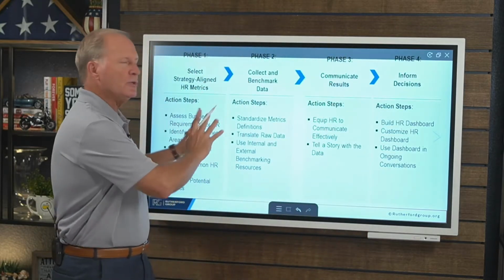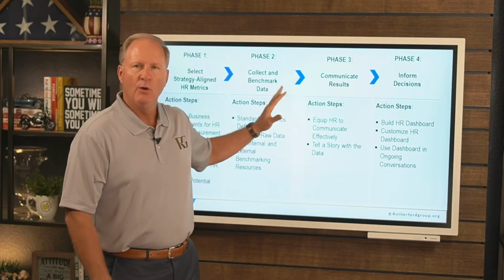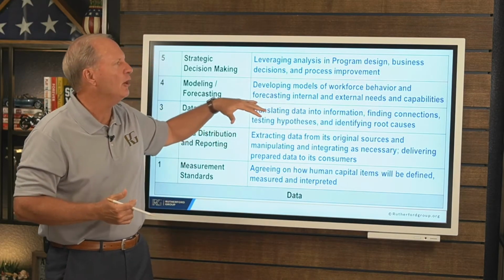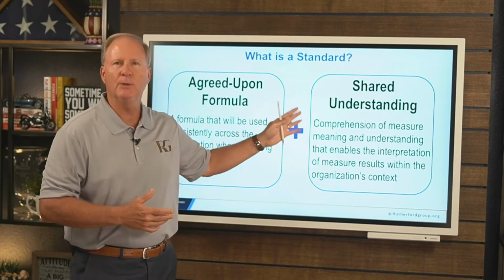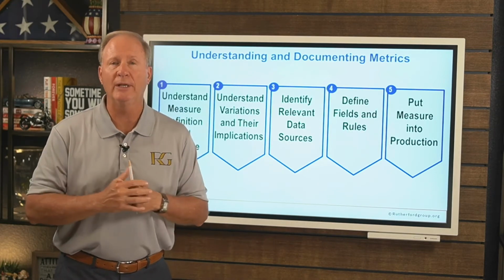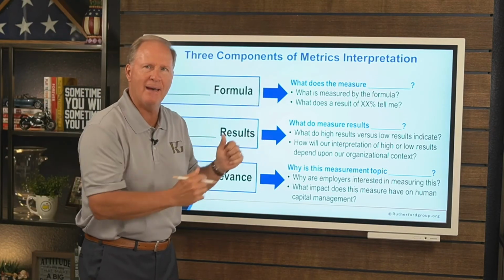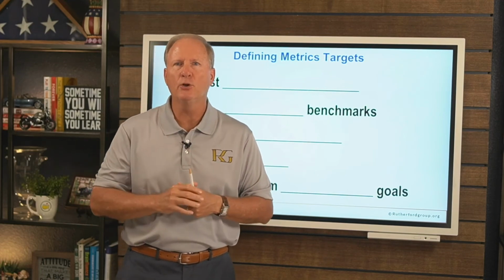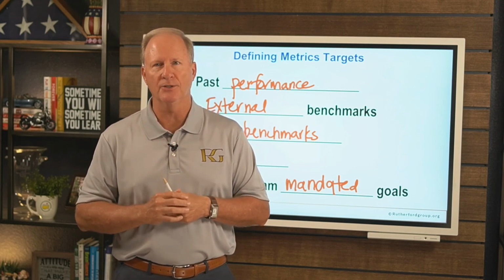How to Use Metrics that Improve HR's Business Impact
Today I'm going to show you an overview of how to create metrics that improve HR’s business impact. I usually teach this segment as part of a more comprehensive, three to a five-day training program on human capital metrics and analytics. But today, I'm going to give you the condensed version. Over the last decade, the HR measurement space has evolved pretty significantly. This evolution has brought the availability of increasingly sophisticated tools, new frameworks, a broader range of required talent within HR, and most importantly, greater opportunities to directly impact the business. In my opinion, the use of human capital metrics and analytics has been one of the major contributing factors for HR gaining newfound respect from business leaders.

Today’s HR professionals are shifting out of the transactional realm and into the strategic. This transformation from a reactive service provider to a proactive business driver requires increasing sophistication of measurement capability. Often success or failure in this area can be attributed to the lack of a definitive standard around defining, selecting, analyzing, and taking action on HR metrics. Metrics are what drive analytics, so they must be right from the start. So now let's dig into what it takes to really create a set of standards for reliable and accurate measurement capability.

I hope you enjoy this video and learn something that you can apply right away.

0:00 Intro
0:37 How the HR measurement space has evolved
1:30 What can make or break your analytics credibility
2:05 A framework for building out your metrics
2:32 A four-phase comprehensive framework, an overview
2:43 Phase 1 – Business Strategy
4:18 Phase 2 – Collecting and benchmarking data
5:38 Phase 3 – Communicating results
5:55 Phase 4 - Informing decisions
6:38 Focusing on the first two phases
6:53 The hierarchy of metrics
7:45 Data distribution
8:01 Data analysis
8:13 Modeling and forecasting
8:32 Strategic decision making
9:16 Two common root causes or issues
10:31 What exactly is a standard?
11:37 The organization's context
12:39 Understanding and documenting metrics
12:46 Five key steps to making sure that the metric is ready for inclusion
13:10 Understanding measure definition and purpose
13:46 Understanding variations and their implications
14:51 Identifying relevant data sources
15:32 Defining the fields and rules
16:00 Understanding our measure, definition and purpose
16:55 Interpretation
19:30 Defining targets
10:03 Individual organizational context
20:35 Five data sources
20:40 Performance
21:05 External benchmarks
21:34 Internal benchmarks
22:13 Forecast
22:40 Executive team mandated goals
23:15 In summary